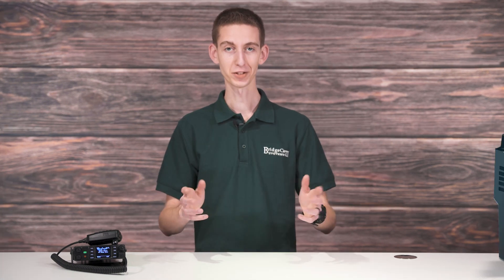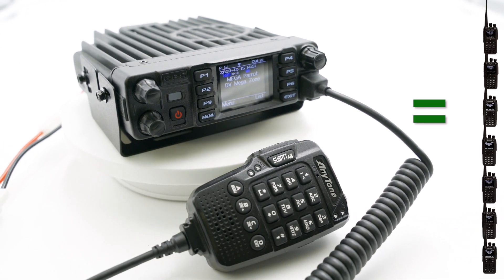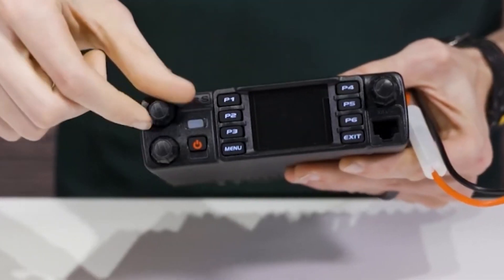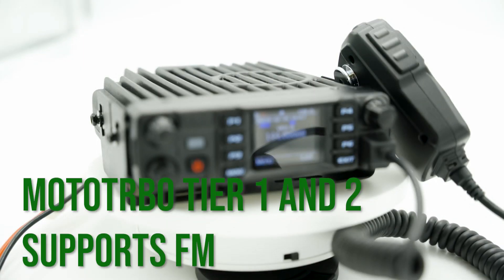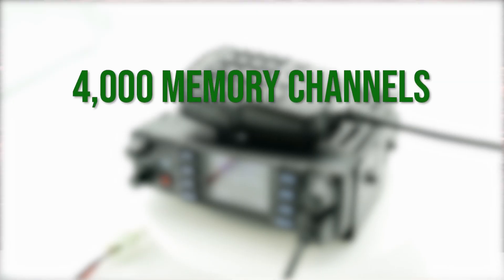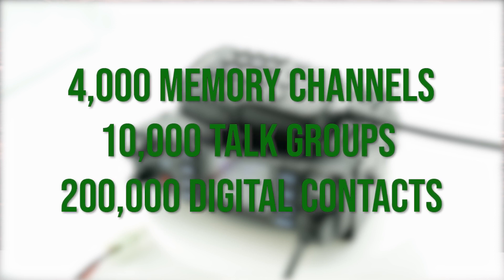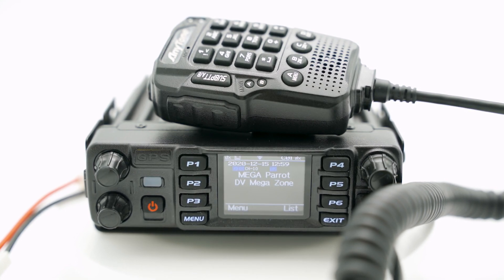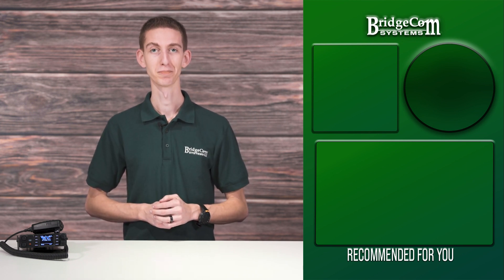AnyTone 578 Mobile: The Best DMR Mobile Radio for Amateur Radio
Is the AnyTone 578 Mobile the best DMR mobile radio in amateur radio? Like all the DMR radio we choose, the 578 will always give you the freedom and the ability to QSO with more Hams from wherever you desire. You might even say it’s like having the entire world in your hands. Want to learn more about the AnyTone 578 Mobile?